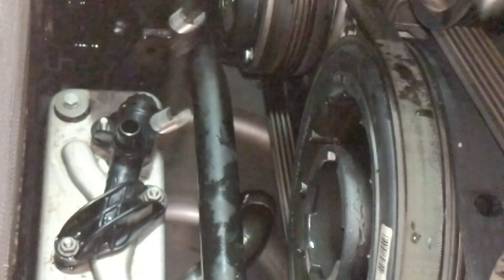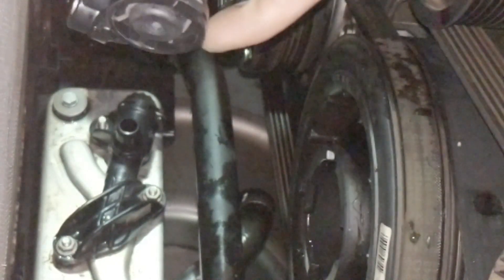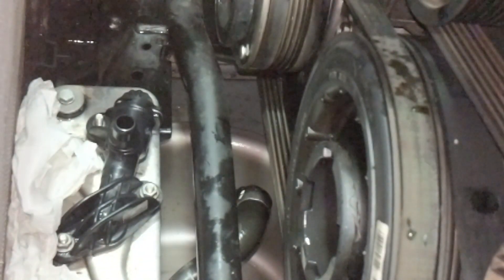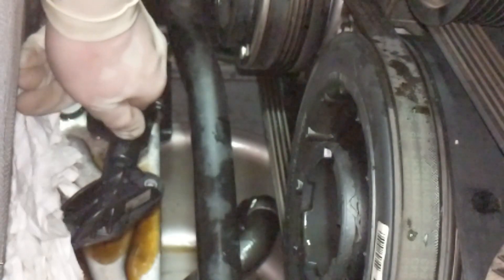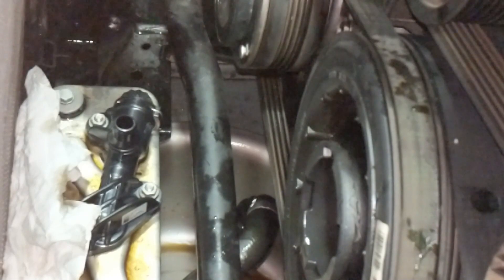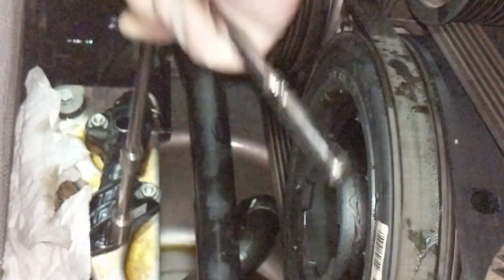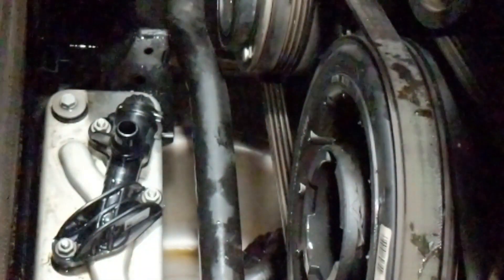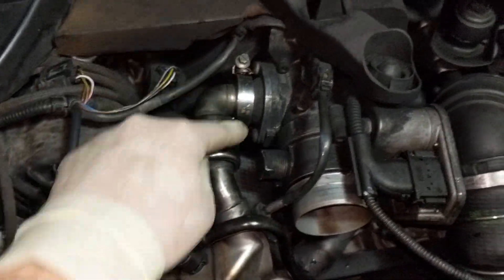E70 X5 M57 (diesel) Transmission thermostat replacement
Decided to replace the thermostat for the transmission heat exchanger while I was doing the engine coolant thermostat. It was recommended to do both at the same time, yet I couldn't find any info on how to do it or what to expect.